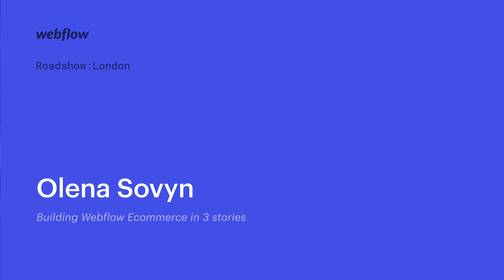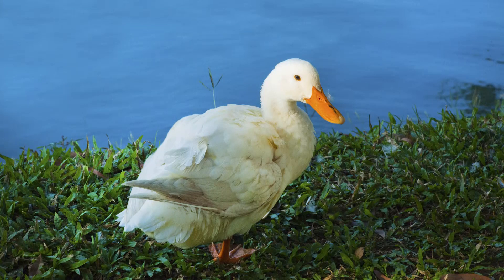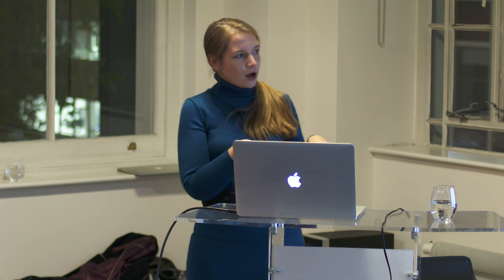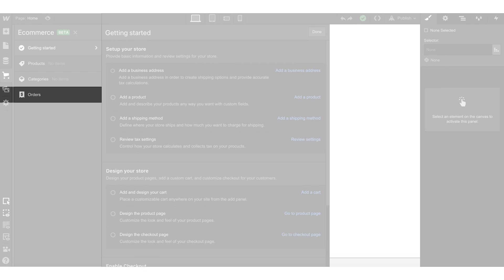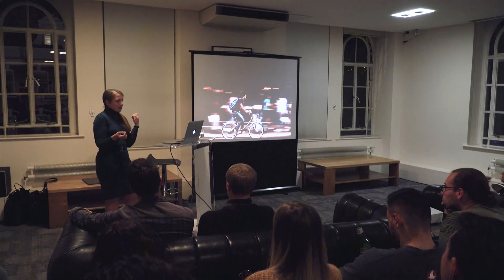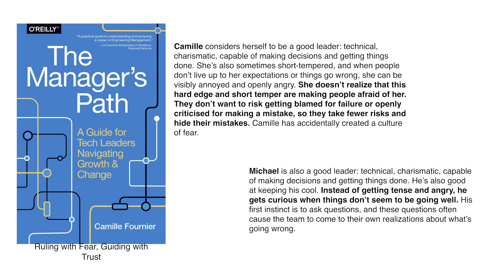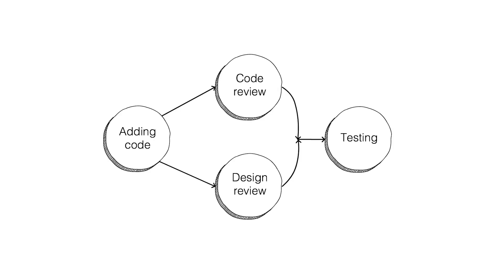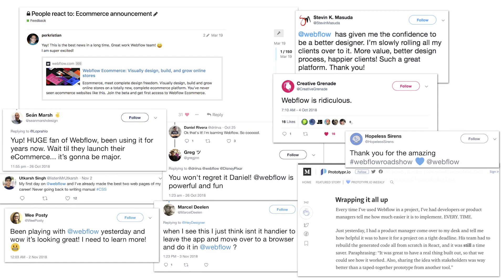How Webflow Ecommerce was built (in 3 stories)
Olena Sovyn, software engineer at Webflow, illustrates the process behind developing Webflow Ecommerce using 3 stories. From beta to official launch, Olena shows us a deep look at the essentials of creating an effective ecommerce platform.

00:30 - Webflow Ecommerce MVP Features
01:13 - Story 1
05:35 - Story 2
10:51 - Story 3

Presented at Webflow Roadshow: London